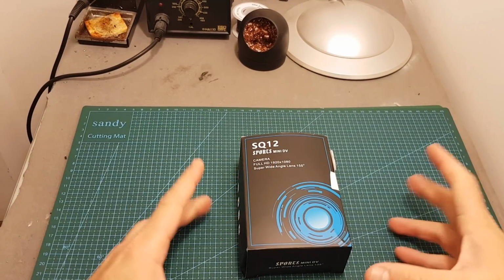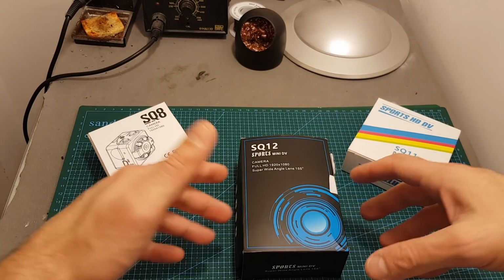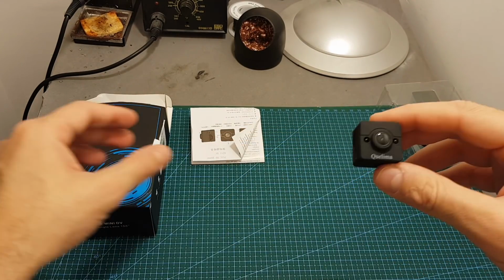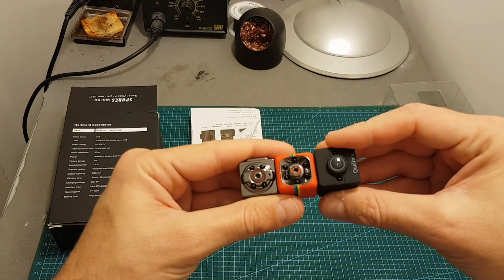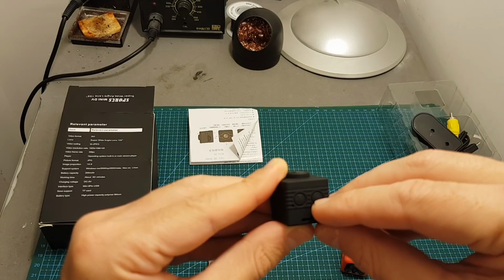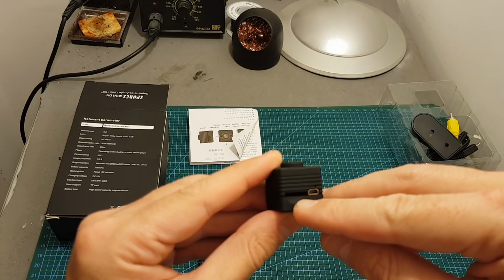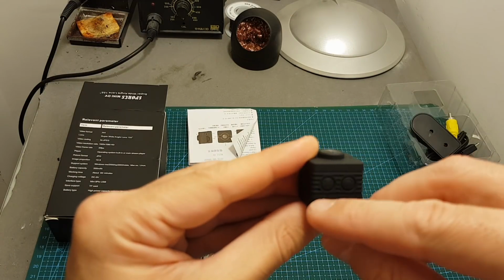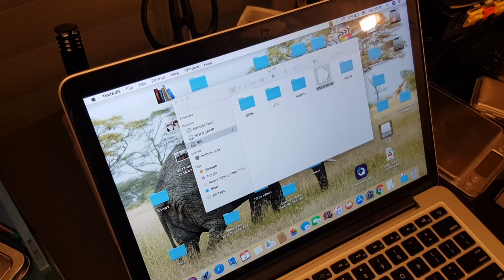Quelima SQ12 - Best Mini HD Camera?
╠╗║╚╝║║╠╗║╚╣║║║║║═╣ I Really Appreciate Your Support!

Description (From Banggood):

Quelima SQ12 Mini 1080P FHD DVR Camera 155 Degree FOV Loop-cycle Recording Night Vision

uelima SQ12 Mini 1080P FHD DVR:
155 degrees FOV angle, provides optimal and safer view sight and benefits reversing car.
Distinctive functions of motion detection and loop-cycle recording will bring you a more comfortable,
safe and worry-free driving environment. What's more, it's mini body and compact size, added 200mAh capacity,
which can continuously record 60mins, also widely used for outdoor activities.

Feature:
1920 x 1080P FHD resolution, clear image recording
2 IR LEDs increase night vision effect, which supports capturing high definition pictures during night or dark environment
Advanced H.264 photography compression technology keeps high-quality videos and plays a part of saving storage as well
Time stamp is conducive to look through
Support maximum 32GB TF card memory storage ( not included )
2 - 3m motion detection

Specification:
General Brand: Quelima
Model: SQ12
Type: Full HD Dashcam,Mini DVR
Chipset Name: Generalplus
Chipset: Generalplus1248
Image Sensor: CMOS
Features: Full HD,Mini
Function: Loop-cycle Recording,Motion Detection,Night Vision
Storage Max External Card Supported: TF 32G (not included)
Class Rating Requirements: Class 10 or Above
Power Battery Type: Built-in
Battery Capacity: 200mAh
Charge way: Car charger
Working Time: 60mins
Battery Charging Time: 2H
Working Voltage: 3.7V
Primary Info. Wide Angle: 155 degree wide angle
Lens Size: 2.33MM
Camera Pixel : 1.2MP
Aperture Range : f2.5
ISO: Auto
Video/Image/Audio    Decode Format: H.264
Video format: AVI
Video Resolution: 1080P (1920 x 1080),720P (1280 x 720)
Video Frame Rate: 30fps
Video Output: Mini 8 pin USB
Image Format : JPEG
Image resolution: 12M (4032 x 3024)
Audio System: Built-in microphone/speacker (AAC)
Functions WIFI: No
Waterproof: No
Waterproof Rating : 0
Loop-cycle Recording : Yes
Loop-cycle Recording Time: 5min
Motion Detection: Yes
Motion Detection Distance: 2 - 3M
Night vision : Yes
Night Vision Distance: 3 - 5m
GPS: No
Delay Shutdown : No
Interface Type: Mini USB,TF Card Slot
Anti-shake: No
Parking Monitoring: No
Other Operating Temp.: 10 - 50 Deg.C
Apply To Car Brand: Universal
Power Cable Length: 60cm
Dimension/Weight Weight: 0.0160 kg
Size (L x W x H): 2.20 x 2.24 x 2.20 cm / 0.87 x 0.88 x 0.87 inches
Package Included:
1 X SQ12 Car DVR
1 X USB Cable
2 X Holder
2 X Clip
1 X English Instruction